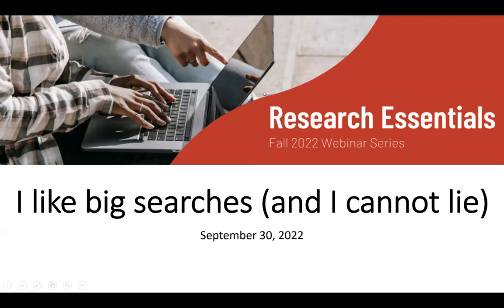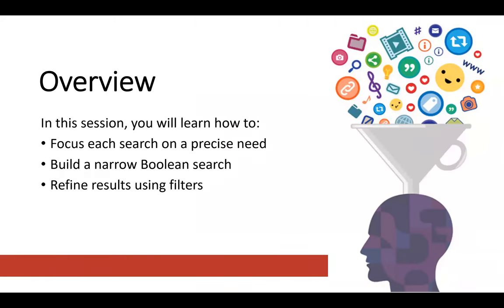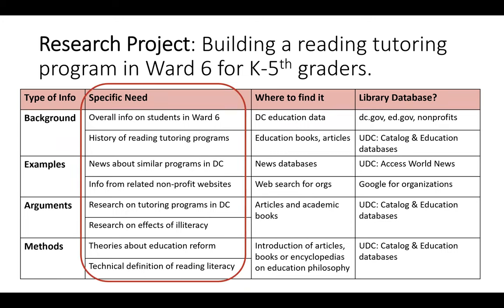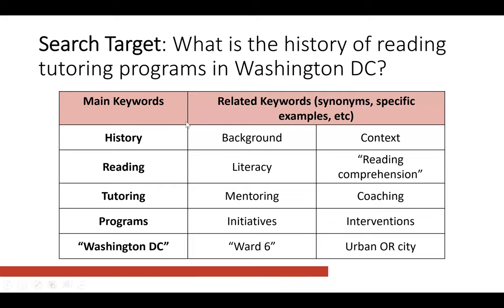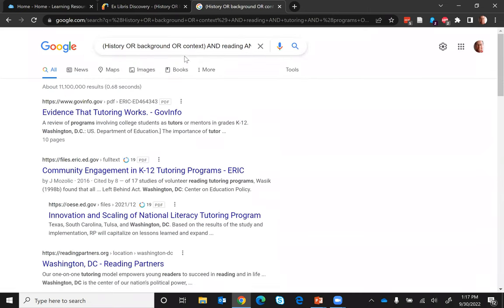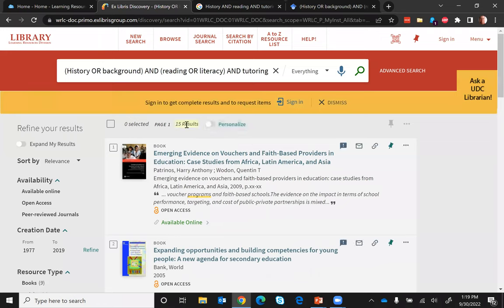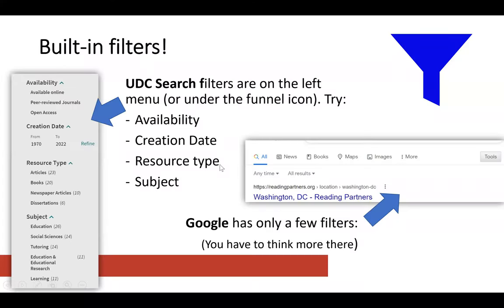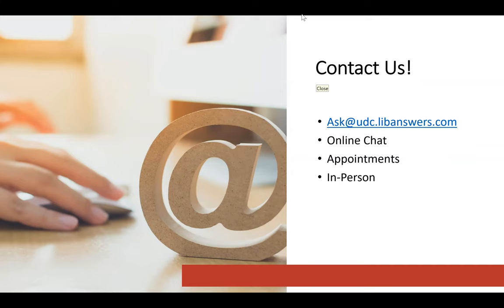I Like Big Searches (and I Cannot Lie)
A single keyword doesn't always cut it. Building big searches can get you better results. In this session, you will learn how to create more advanced searches using multiple keywords, search fields, filters, and more!